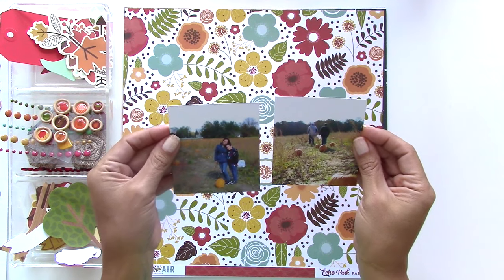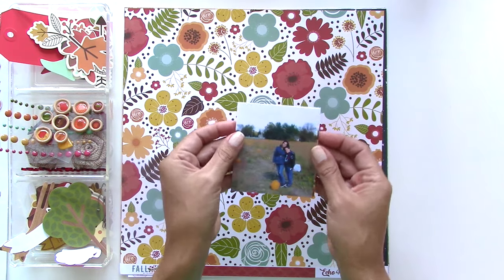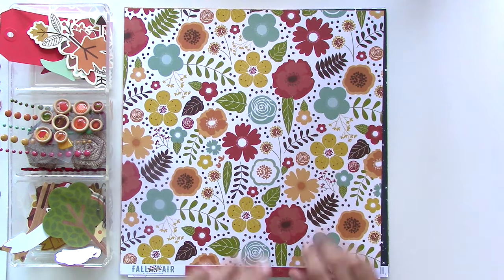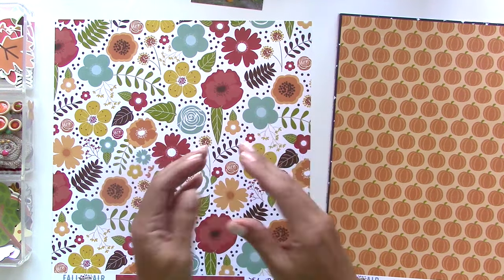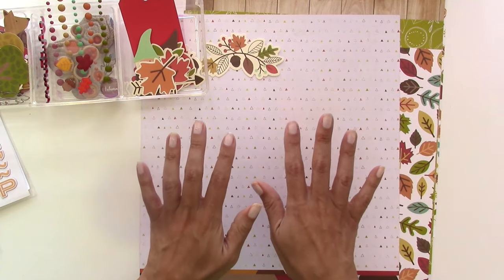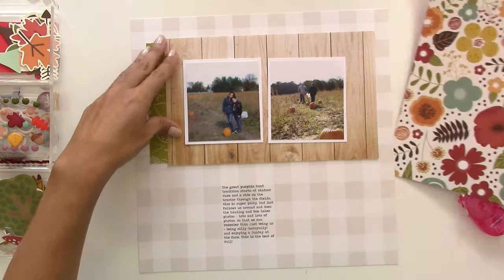Sweater Weather - SCT Delivered - Fall 2016 Scrapbook Kit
As summer’s heat gives way to the crisp days of fall, it’s time to reach for your favorite sweater to chase away the chill! And our newest SCT Delivered scrapbook kit, Sweater Weather, will bring that same warmth to your scrapbook table! Join Nancy Damiano as she shares her process for creating this beautiful layout featuring her favourites from our Sweater Weather kit! To puchase our Sweater Weather kit, be sure to visit us